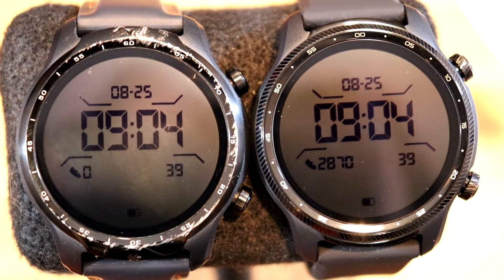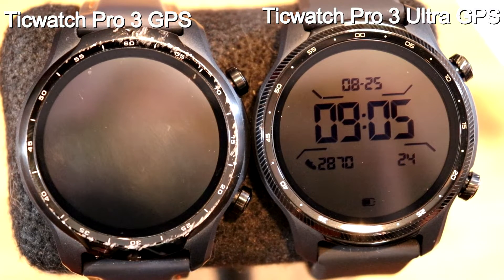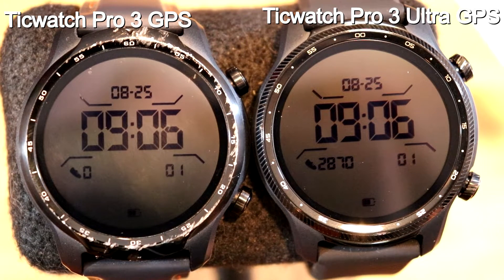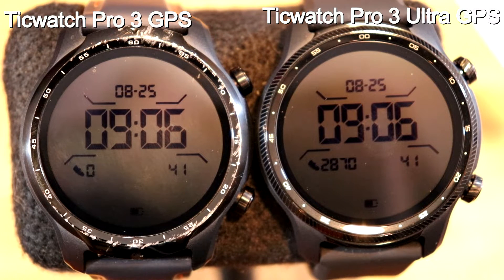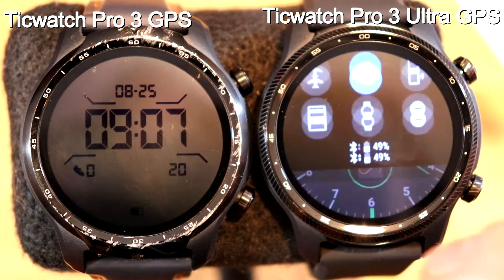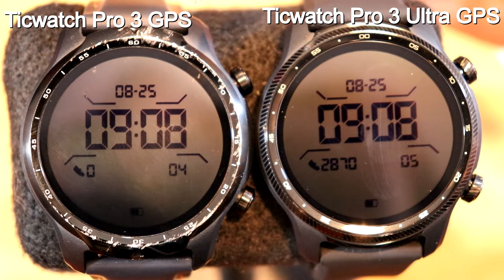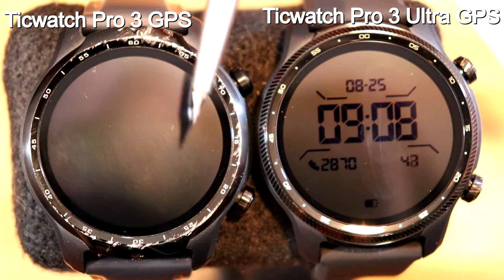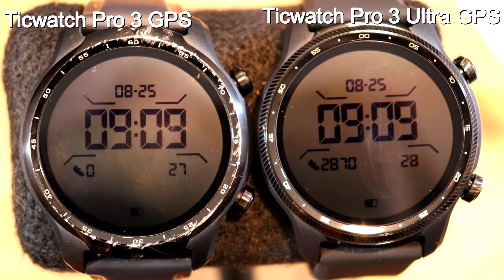Ticwatch 3 Pro GPS Ultra Review. Should You Upgrade If You Have The Previous Version?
I have been using the Ticwatch Pro 3 GPS for a year and a half and have loved it. I recently picked up the latest Ticwatch, the Ticwatch 3 Pro GPS Ultra and have been using it for about a week. I put the watches side by side for comparison and answer a couple of questions... Should you upgrade and how does the new watch differ from the old? Oh yeah, and is it any good?

In this review I take the watch out on a ride. You'll basically get the same result with the Ticwatch 3 Pro GPS Ultra.

Also Sprach Zarathustra - André Rieu: Courtesy of UMG